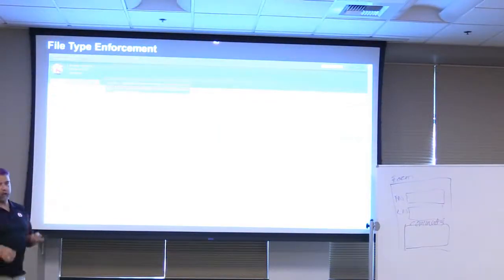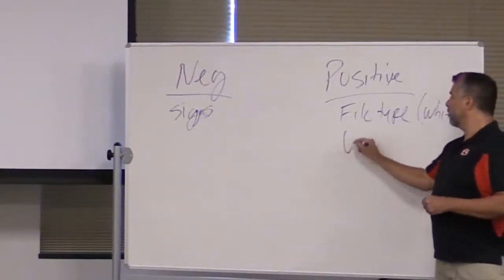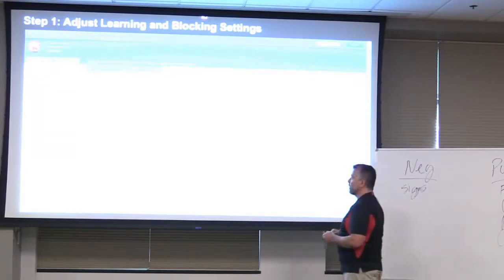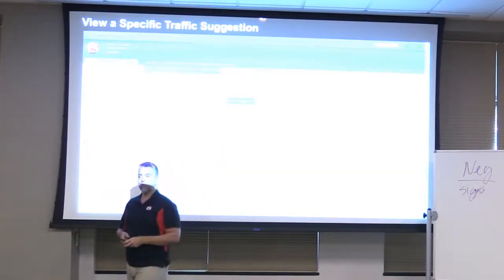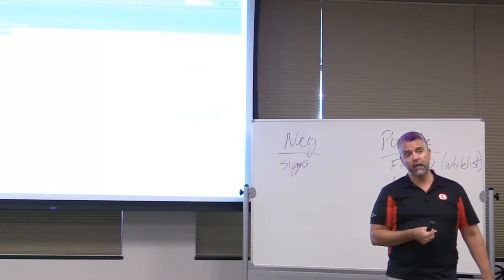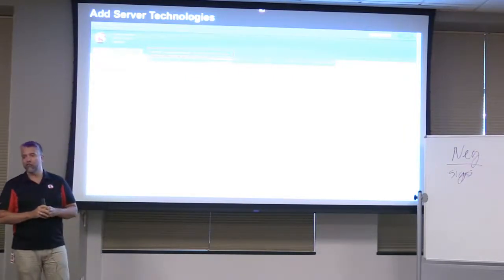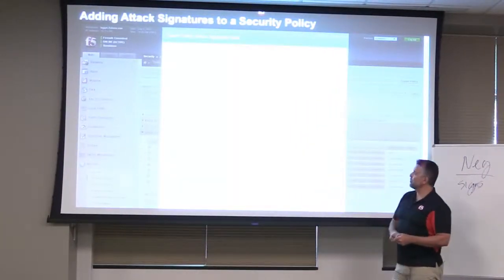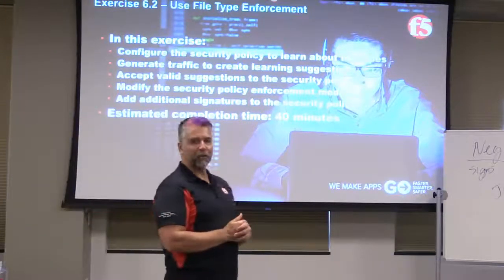F5 3-day Partner Boot Camp - BIG-IP ASM Lesson 2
Instructor presentation of BIG-IP ASM content for F5 partner technical boot camp. Lesson 2 (Allowing Specific File Types and Attack Signatures) covers slide 28 through slide 44.